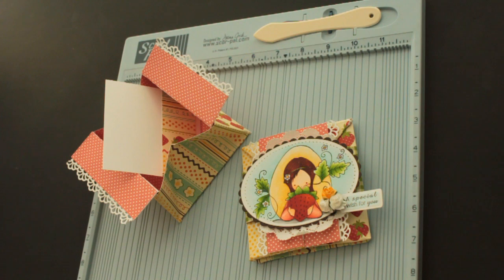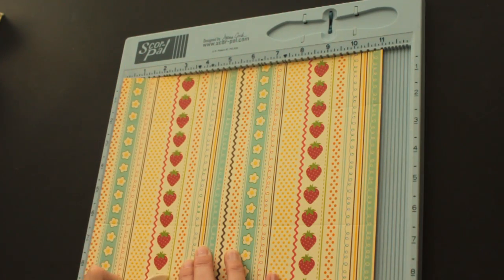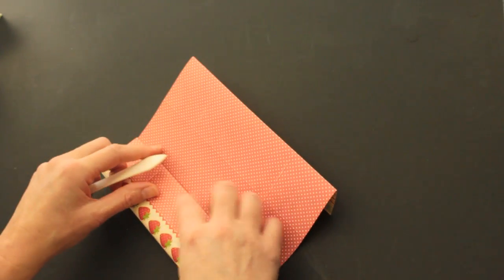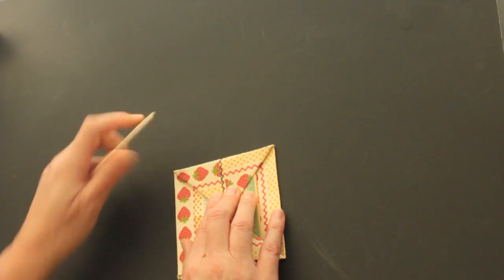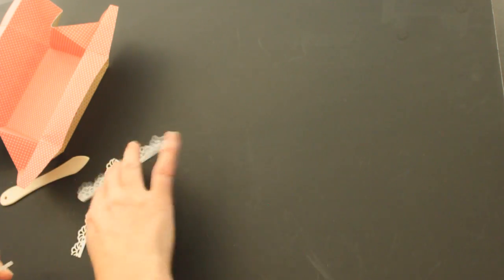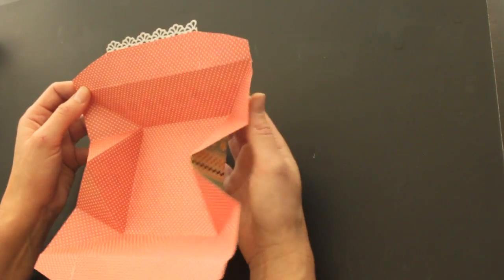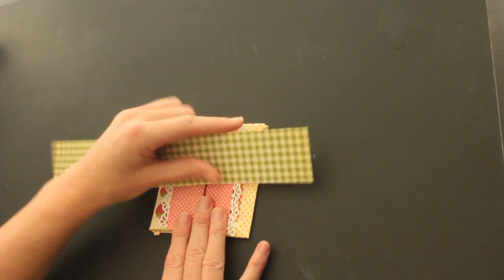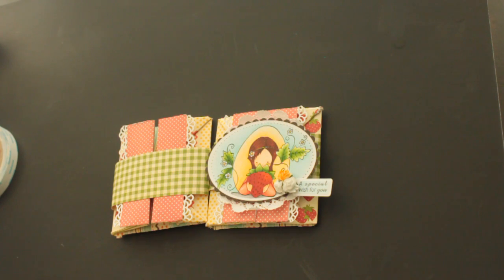Box Card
Fold an 8 1/2" x 11" piece of paper into a card that folds up into a box. For step by step still pictures and more tutorials visit our resources